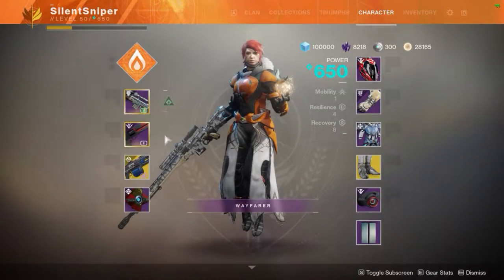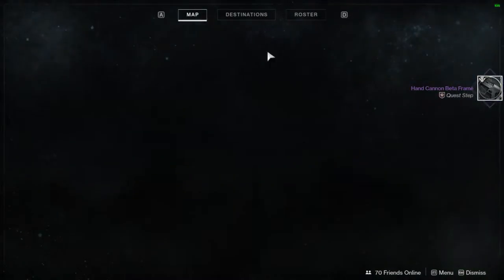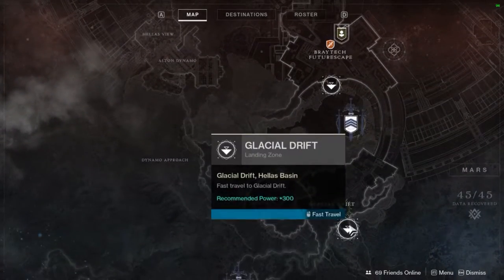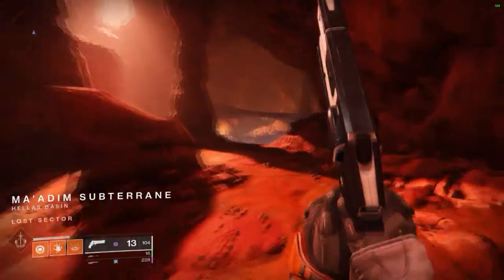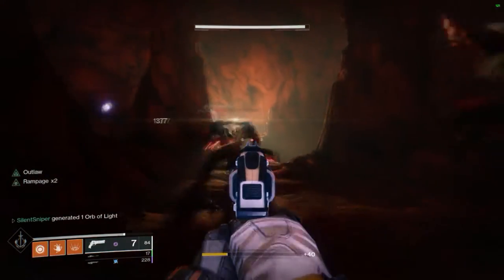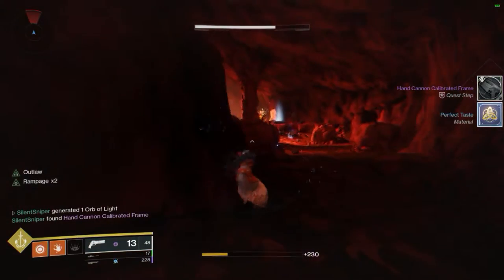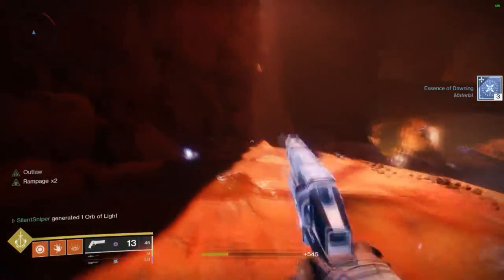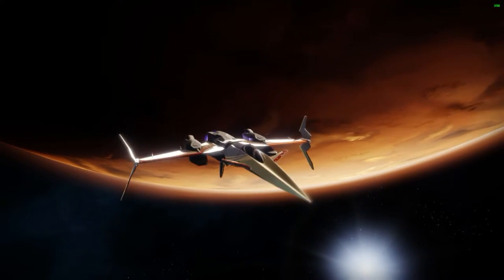[Sniper Guide] Hand Cannon Farm (all frame farm)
This farming method actually works with all Ada-1 frames with the exception of the MG frame, just use EP wave 1 to get as many kills/multikills as you need then clear the lost sector.